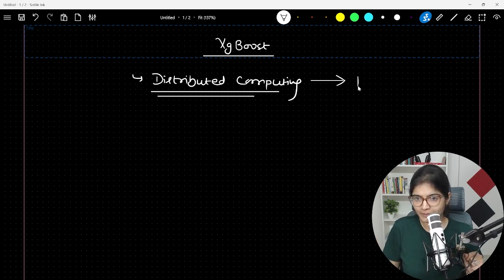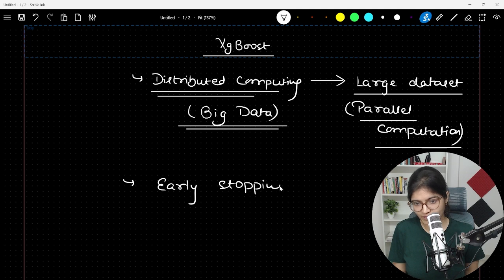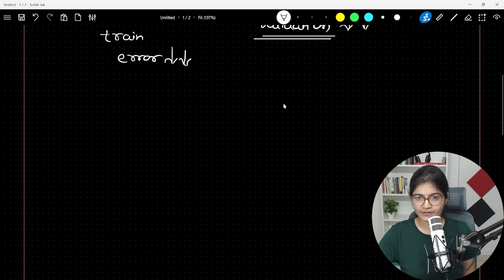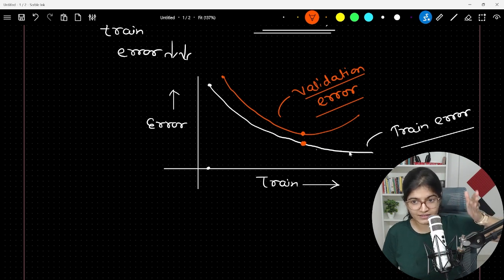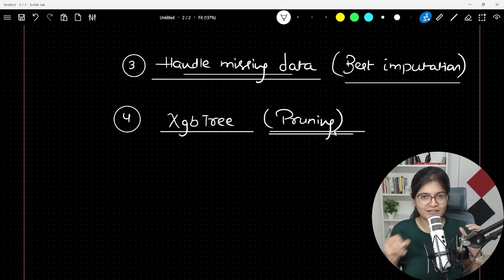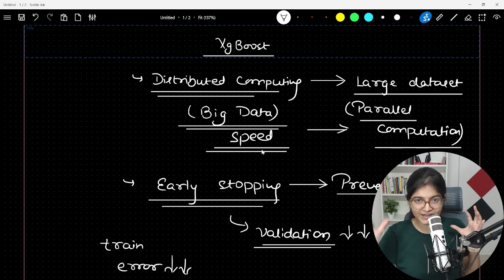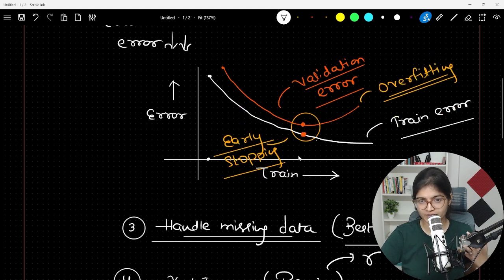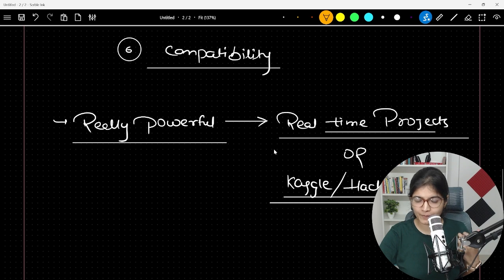Introduction to XGBoost